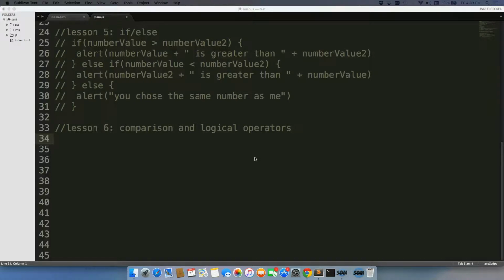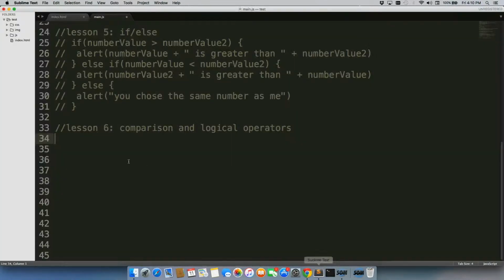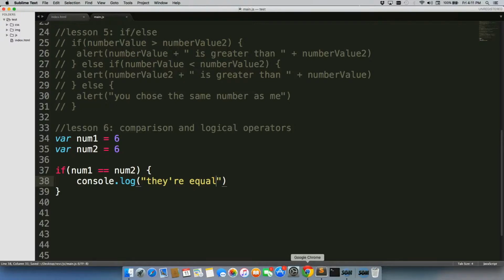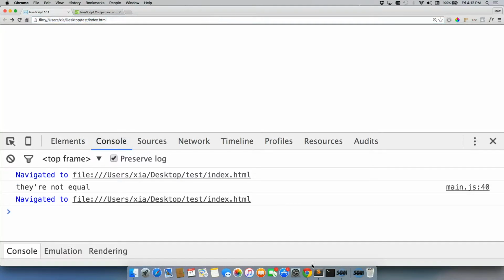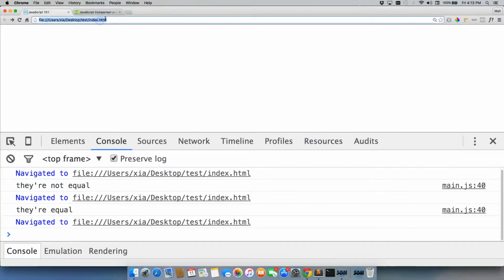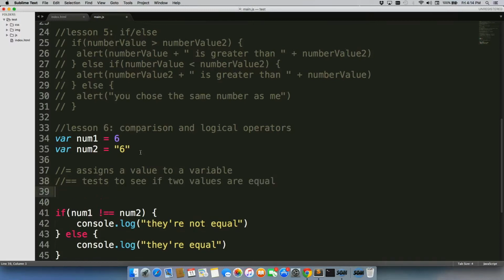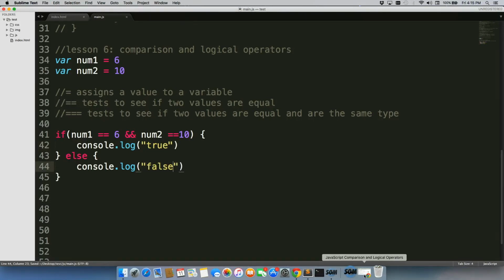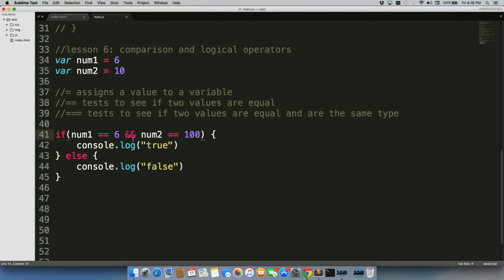JavaScript comparison and logical operators